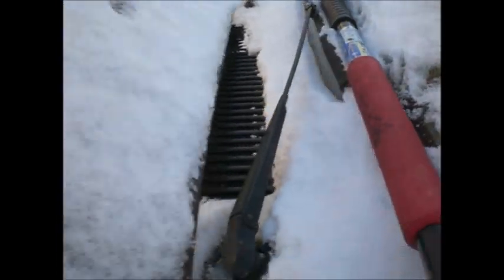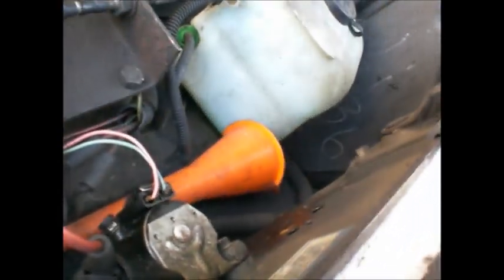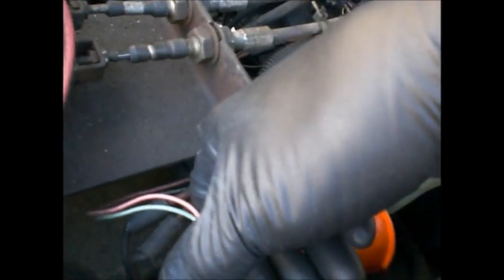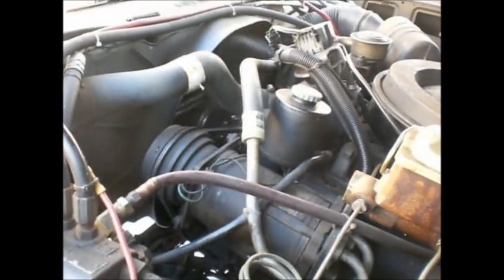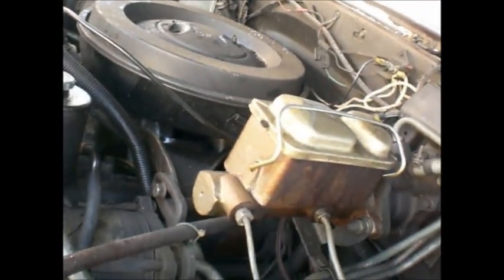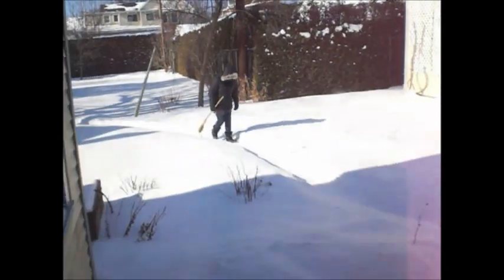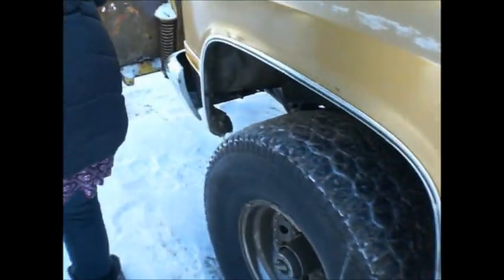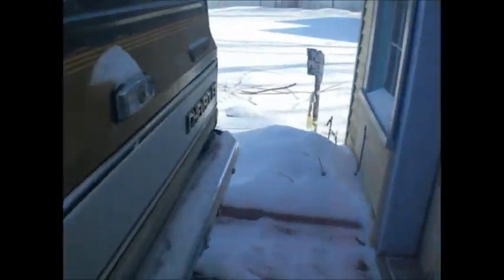K5 Kold Smoky Broomstick Krank 2 13 15